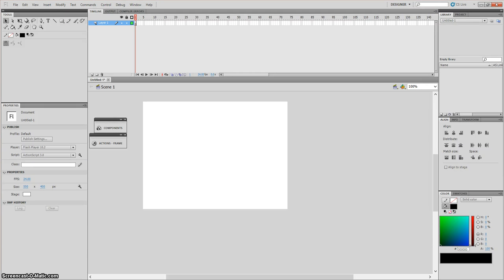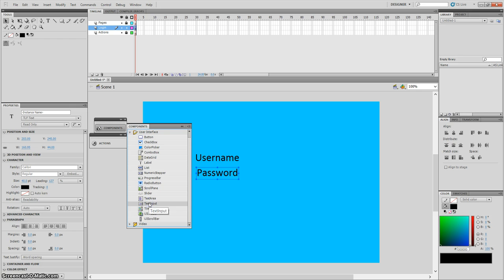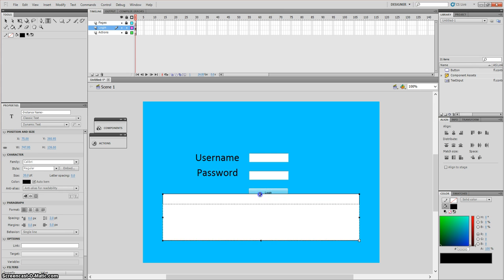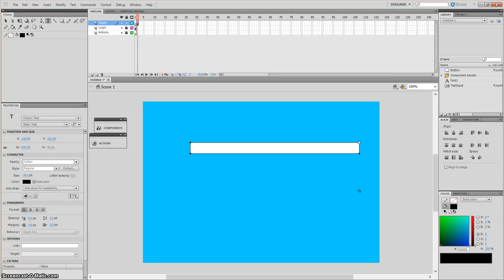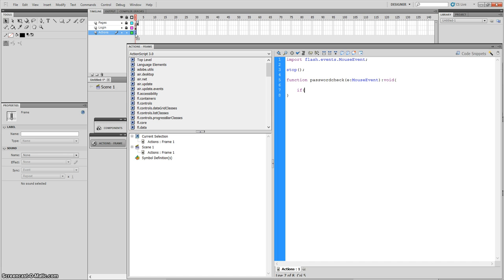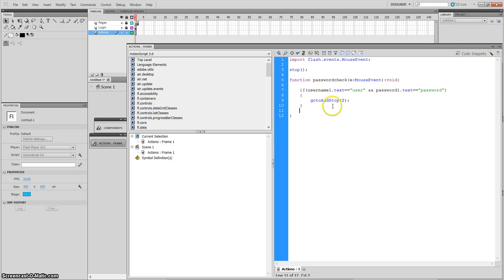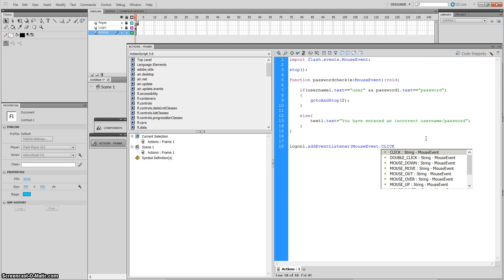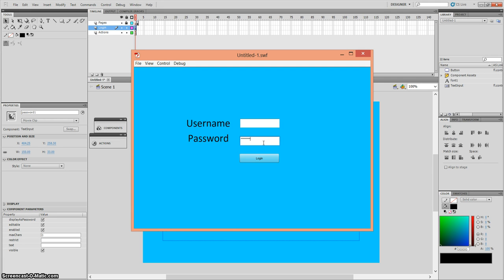How to Create a Login Page in Adobe Flash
How to create a login page in a website or flash application using Adobe Flash